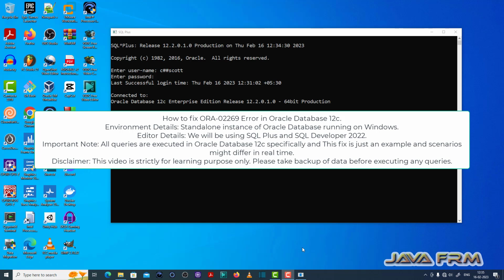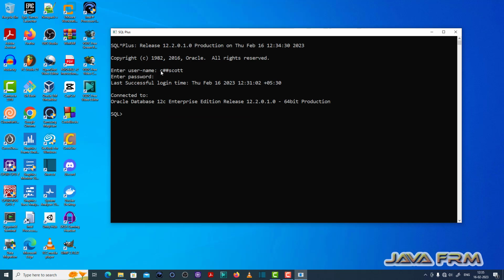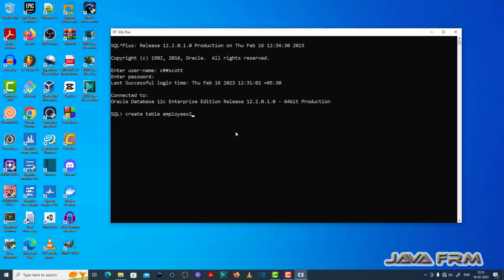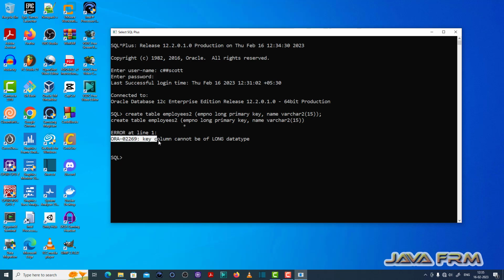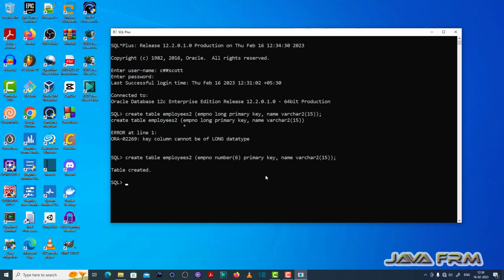ORA-02269: key column cannot be of LONG datatype - Oracle Database 12c Error Messages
ORA-02269: key column cannot be of LONG datatype.
Cause: Self-evident.
Action: Change the datatype of the column, or remove the column from the key.